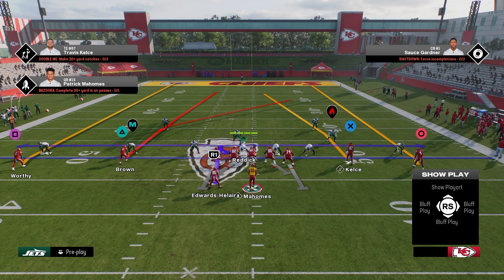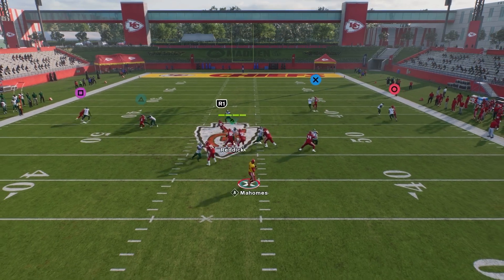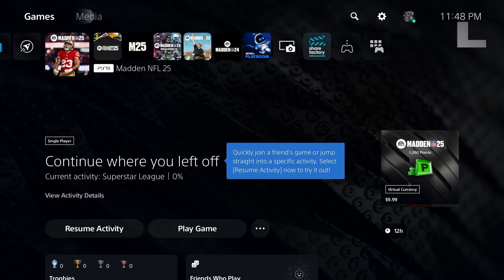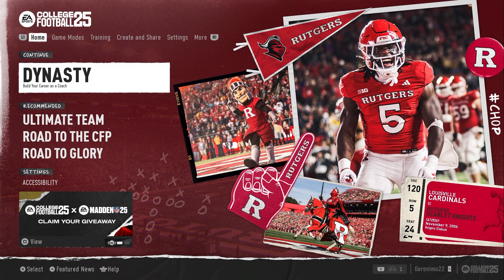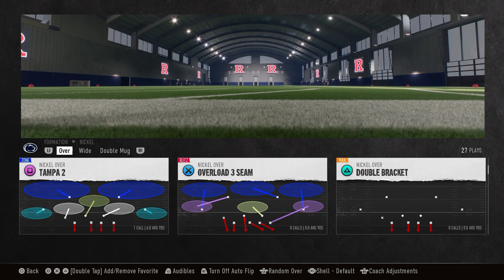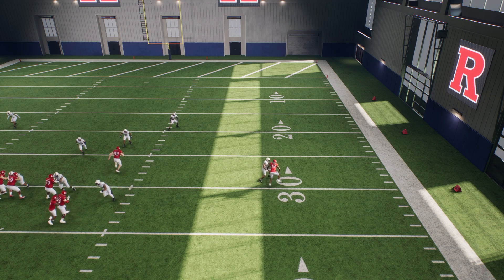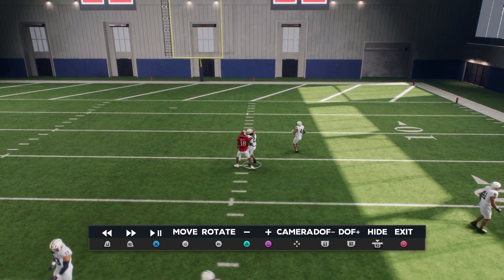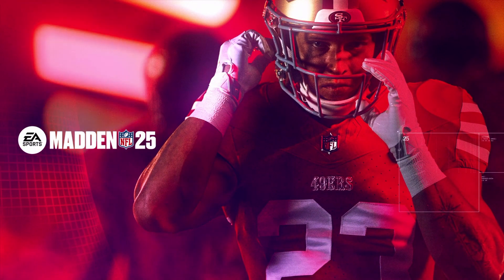Madden 25 | Bracket Is Broken in Madden 25 | Even Though It's Fixed in CFB25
Clip from my stream last night. Public needs to know...